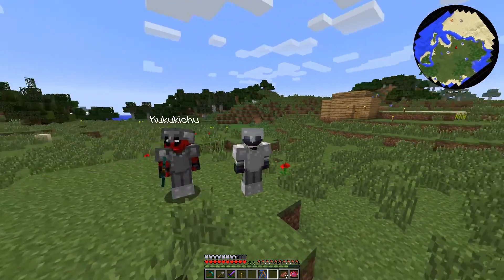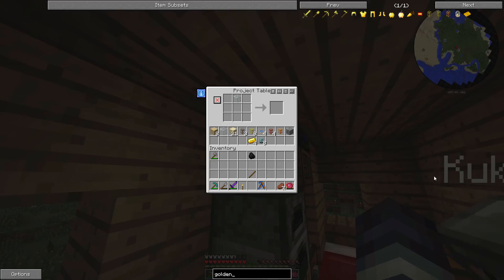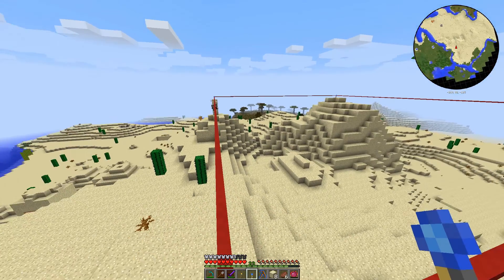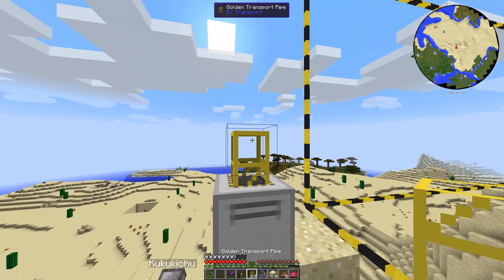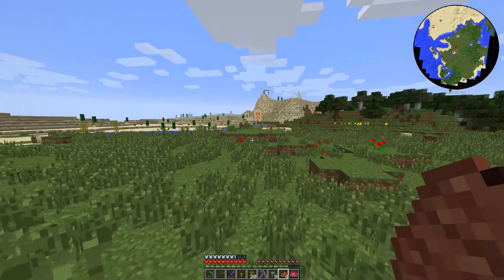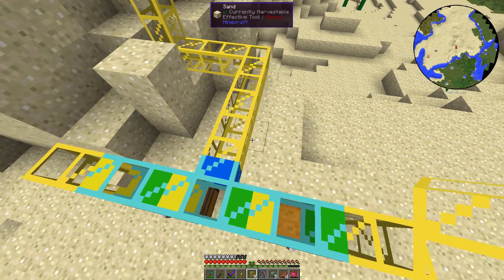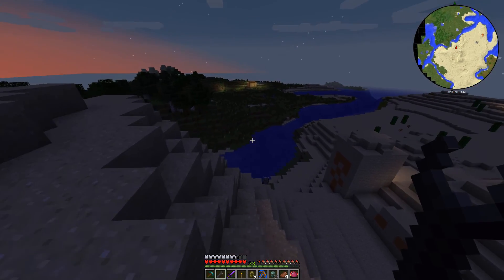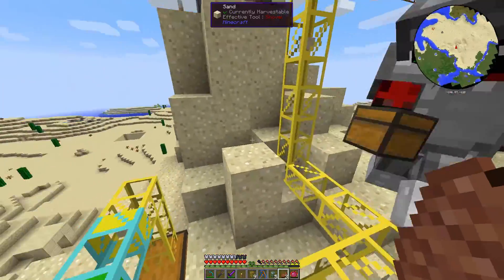Moving And Sorting – Let's Play Minecraft Tekkit Legends – Part 5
In this episode we move the quarry and build a simple sorting system.

This series will be a mixture of tutorials, adventure, how to and just general funny moments with lots of banter!

This is the let's play of Minecraft with the mod pack Tekkit Legends together with Kukukichu.

The ancient power of Tekkits past return in this legendary pack! Wield the philosopher's stone, ride the rails, breed the bees, and much, much more! This pack will remind you of what you've always loved about Tekkit, while bringing you new mods to discover and enjoy!

To play Tekkit Legends you need the Technic Launcher, which you can download from their